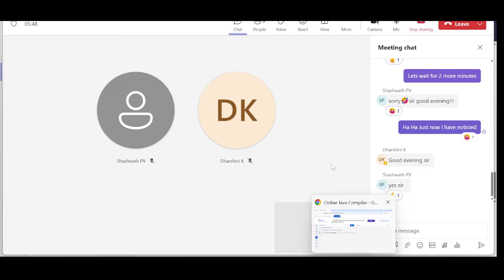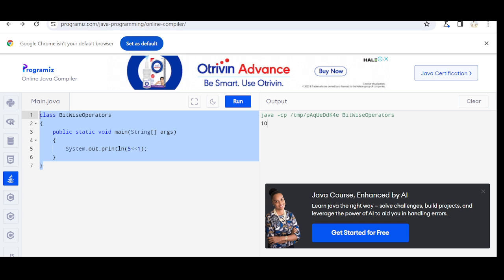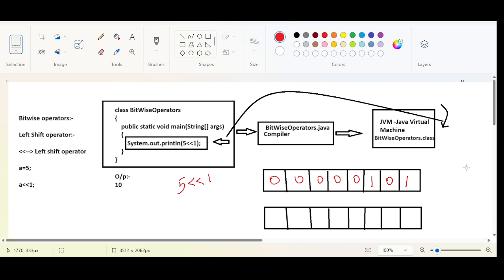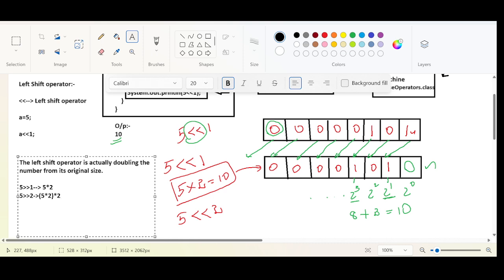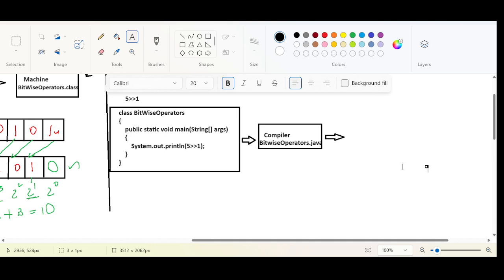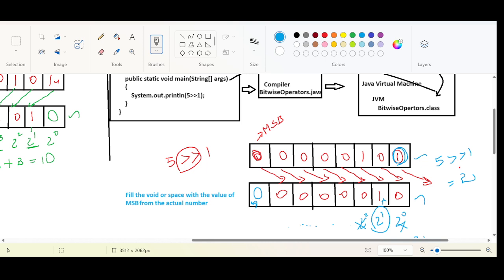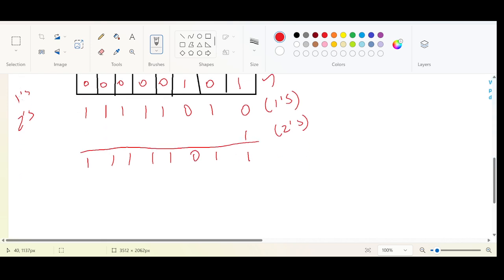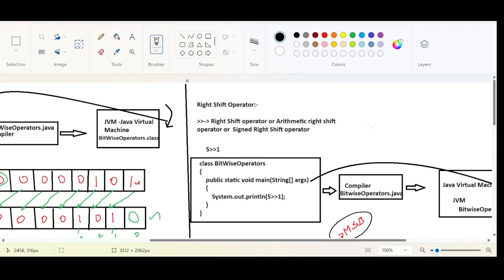Bit Wise Operators, Right and Left Shift operators / MSB concept in Right Shift operators in Java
Bit Wise Operators/ Right Shift, Left Shift operators / Most Significant Bit concept in Right Shift operators